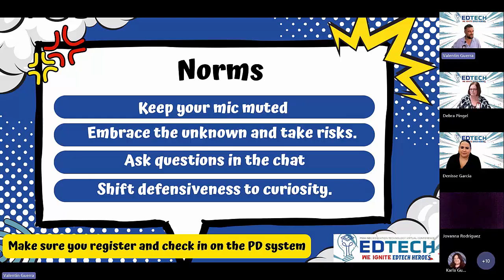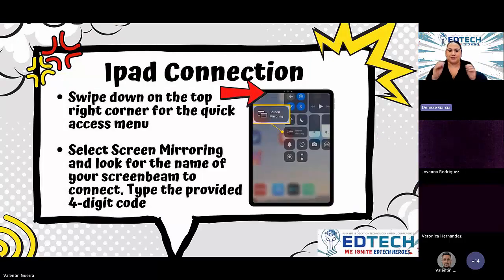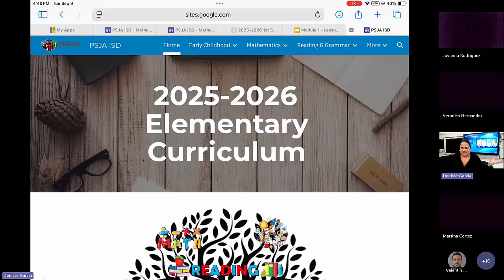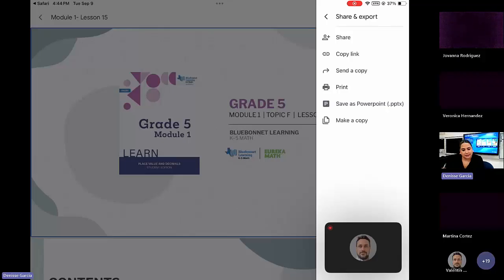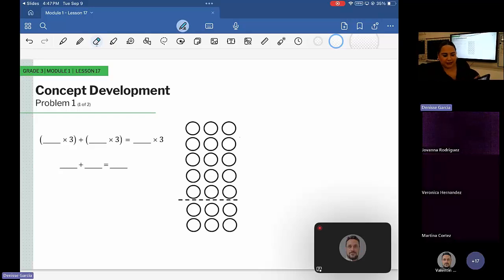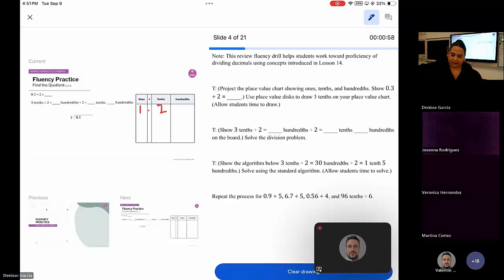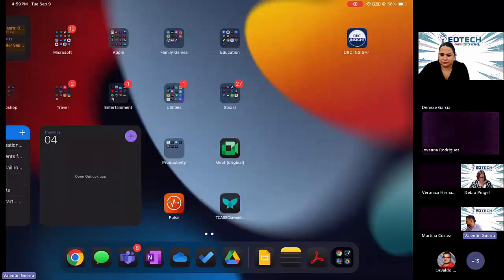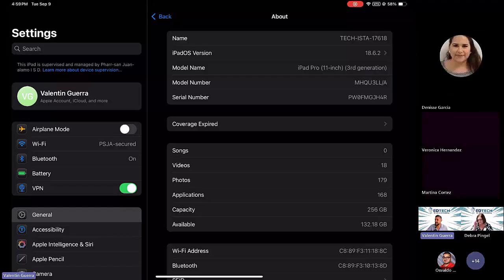From Screen to Scene Power Zone Teaching with iPads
This Edtech Tuesdays session guides educators through using iPads to enhance classroom instruction, focusing on the "power zone" teaching strategy for increased student engagement. Presenters Valentin Guerra and Denisse Garcia demonstrate step-by-step methods for accessing and annotating curriculum materials, connecting iPads to New Line boards, and troubleshooting common technical issues. The meeting also covers solutions for working with both math and reading curricula, including tips for using Goodnotes and Adobe Acrobat, and concludes with a Q&A and support resources for teachers.